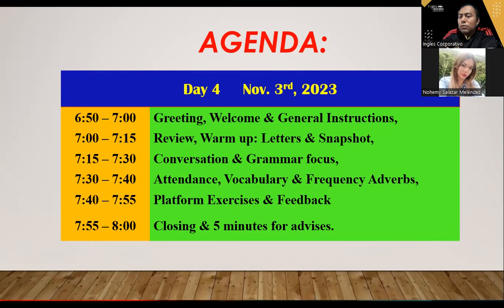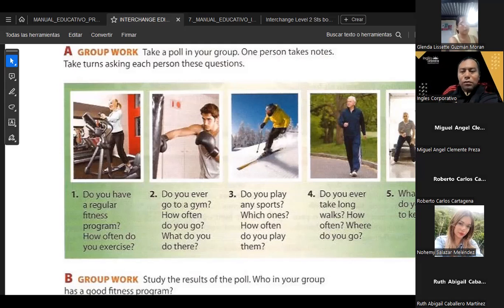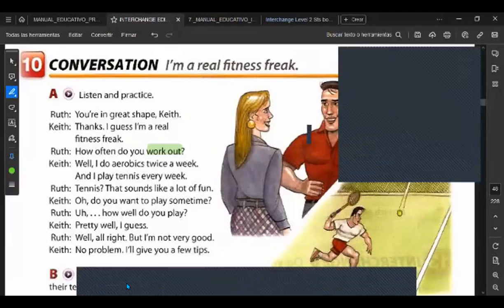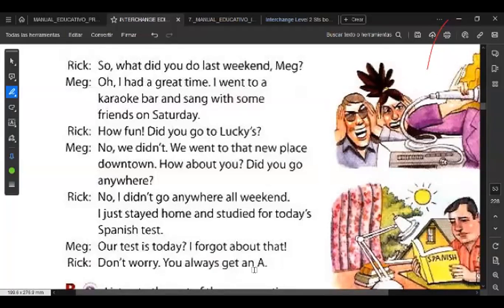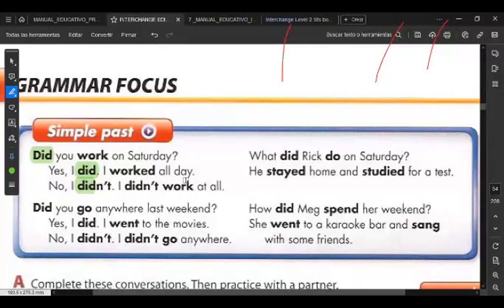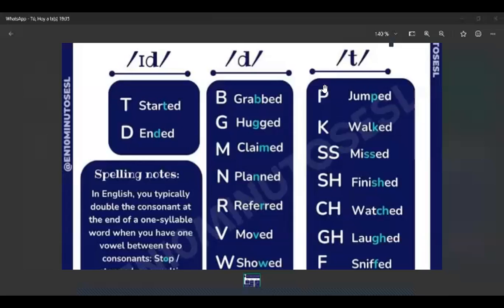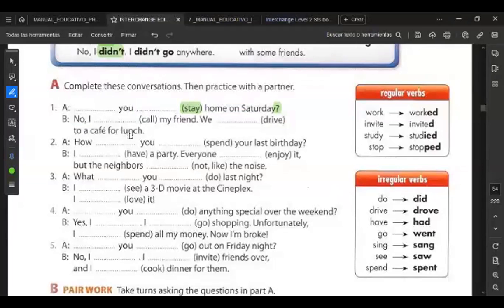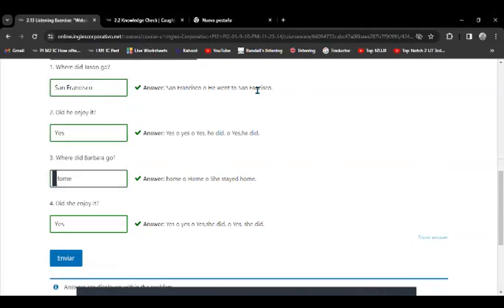SESION 4 /03/11/2023-FI-REGA-133-HERNÁNDEZ-Were You There?